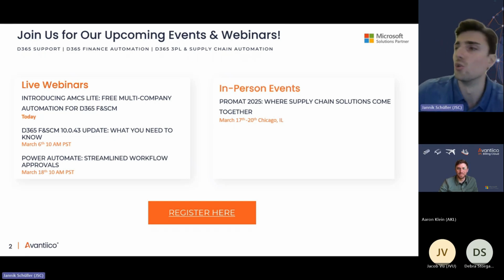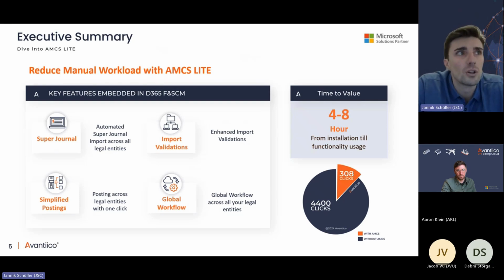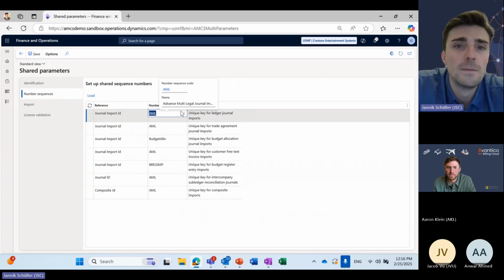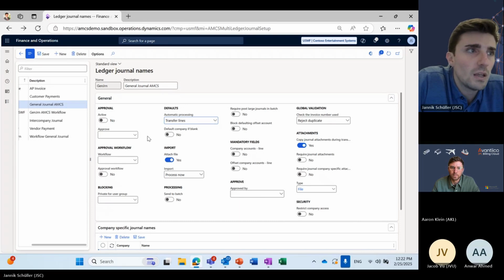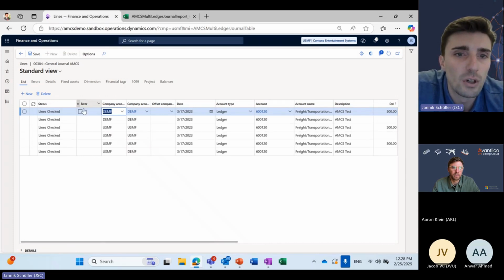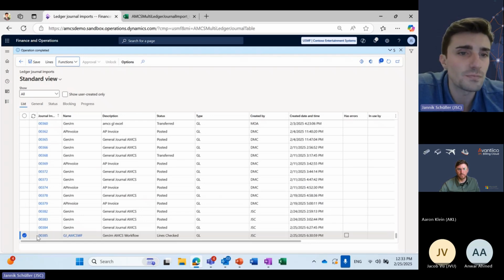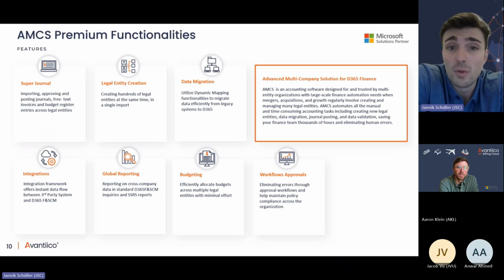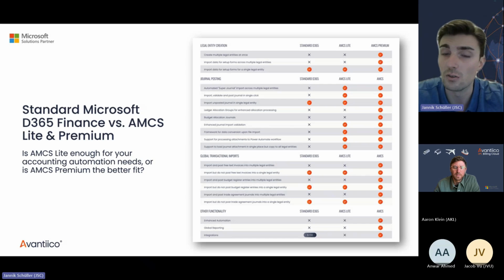AMCS Lite - Free D365 Finance Automation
AMCS Lite is a free, multi‐entity accounting solution for Microsoft D365 Finance and Supply Chain that transforms tedious journal imports into a streamlined, automated process.

In this webinar, expert Yannick Schuler guides you through:

•  How the Super Journal creates a global staging area for all your journal imports
•  Advanced error validations that quickly pinpoint issues, reducing manual workload
•  Integrated global workflow capabilities that ensure efficient, accurate postings across multiple legal entities
•  A simple, code-free installation that gets you up and running in hours